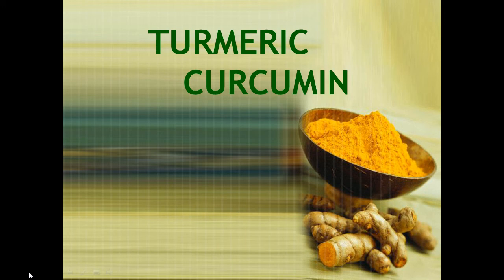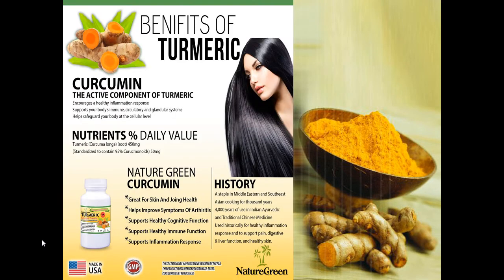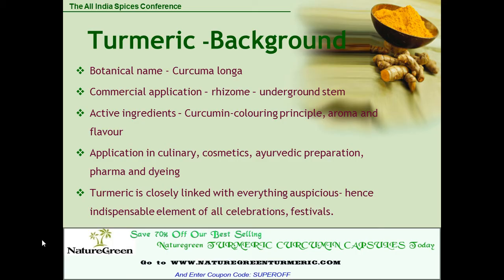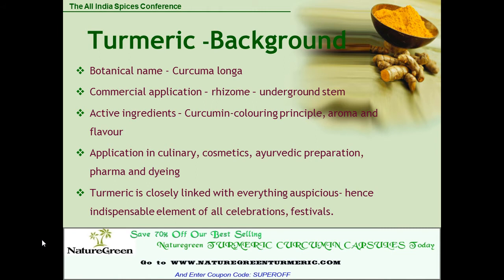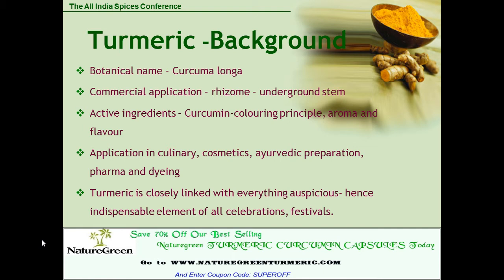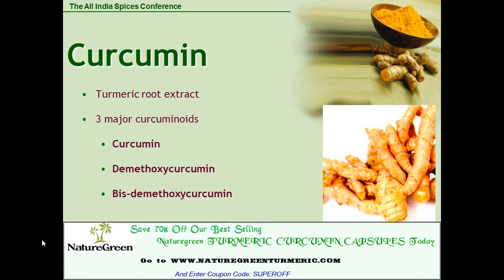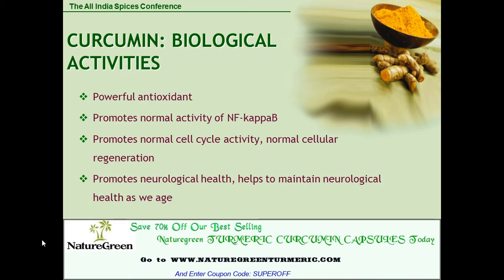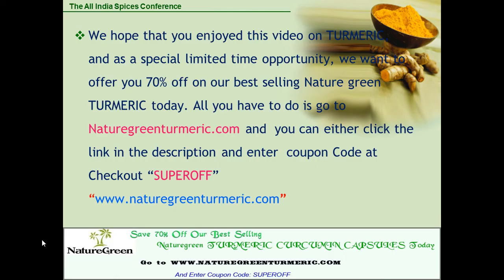Turmeric Capsules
Are you looking for really effective natural pain relief?
Are you worried about prescription medications and all the side effects they bring?
Would you consider a natural pain relief solution if it was effective enough, had no side effects, no addiction issues and was actually healthy for you?

Natural Green has introduced a new Turmeric Curcumin supplement blend that is anchored with the most effective curcumin available and in addition, contains two other natural ingredients that are very well researched for their healthy benefits and natural pain relief powers.

The health benefits of turmeric have long been know to a certain extent in the traditional Chinese and Indian Ayervedic medicine systems but it has also now been studied extensively in the west, with over 2000 pre-clinical trials conducted. This research has shown that turmeric is an excellent anti-inflammatory and is particularly effective in relieving joint discomfort.

Not just because it's an anti-imflammatory -- it also hinders an enzyme that breaks down the connective tissues in joints and has a nurturing effect on the membranes of the body's cells. Tumeric supplements are frequently recommended by health care practitioners to people suffering chronic pain conditions.

Curcumin is the active ingredient that provides these health benefits and is actually taken from the root of the turmeric plant. In addition to its anti-inflammatory characterists, it is an excellent anti-oxidant which means it also fights free radicals, the natural oxidative process that occurs as we age and damages our cells. Some turmeric supplements don't have a high concentration of curcumin but the Natural Green blend contains the trade marked curcumin C3 complex  which is standardized to 95%. The blend also has extra effective bioavailability because it contains pepperine.

White willow bark has been used for many years in Europe for its pain relief qualities and in fact contains a natural ingredient caused salicin, which was used by scientists in developing aspirin. Boswellia, resin, from the tree of the same name, has also been extensively researched and found to have pain relief qualities. Together, these three ingredients deliver a remarkably potent and effective natural pain relief. And there are no side effects at all.

This blend of natural pain relief ingredients is an excellent alternative to prescription medications. No side effects and no addiction issues.

In addition, the blend has an added anti-oxidant blend that boosts even further the anti-oxidant properties of the curcumin. So not only is it an excellent pain relief option, it is also extremely healthy in its own right.

Natural Green covers all its supplements with a 100% customer satisfaction guarantee. If a customer is not satisfied with any Ballena Nelle health supplement, a full refund is issued.

Turmeric
Turmeric powder
Turmeric curcumin
Turmeric extract
Turmeric pills
Turmeric ayursante
Turmeric and piperine
Turmeric and black pepper
Turmeric and curcumin
Turmeric black pepper
Turmeric bioperine
Turmeric curcumin
Turmeric complex
Turmeric capsules 1000mg
Turmeric curcumin 1000mg
Turmeric extract
Turmeric extract powder
Turmeric extract supplement
Turmeric formula
Turmeric gel caps
Turmeric inflammation
Turmeric powder
Turmeric pills
Turmeric plant
Turmeric piperine
Turmeric pepper
Turmeric root
Turmeric root powder
Turmeric root extract
Turmeric root capsules
Turmeric supplement
Turmeric standardized
Turmeric vitamins
Turmeric with black pepper
Turmeric with bioperine
Turmeric with piperine
Turmeric with pepper
White willow bark
White willow bark capsules
White willow bark extract
White willow extract
White willow bark powder
Anti-inflammatory herbs
Anti-inflammatory joints
Anti-inflammatory pills
Anti-inflammatory support
Curcumin
Curcumin supplements
Curcumin 95
Curcumin 1000mg
Turmeric curcumin
Curcumin capsules
Curcumin powder
Curcumin c3 complex
Curcumin and turmeric
Curcumin and boswellia
Curcumin and turmeric supplement
Curcumin and black pepper
Curcumin and bioperine
Curcumin
Curcumin bioperine
Curcumin bcm 95
Curcumin bcm-95
Curcumin black pepper
Curcumin bio
Curcumin bioperine 1000
Curcumin capsules
Curcumin c3 complex
Curcumin c3
Curcumin complex
Curcumin c3 complex with bioperine
Curcumin caps
Curcumin extract
Curcumin extract powder
Curcumin extra strength
Curcumin longa
Curcumin powder
Curcumin piperine
Curcumin
Curcumin pills
Curcumin pepper
Curcumin root
Curcumin supplements
Curcumin spice
Curcumin turmeric
Curcumin tablets
Curcumin turmeric capsules
Curcumin with black pepper
Curcumin with bioperine
Curcumin with pipeline